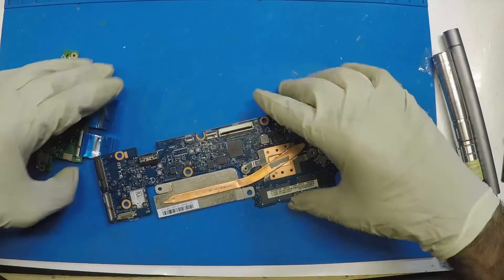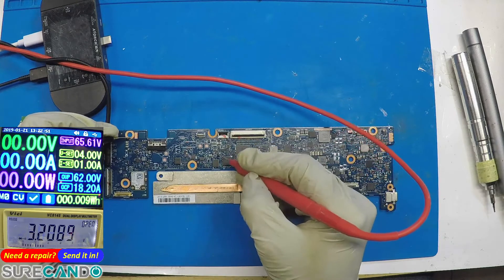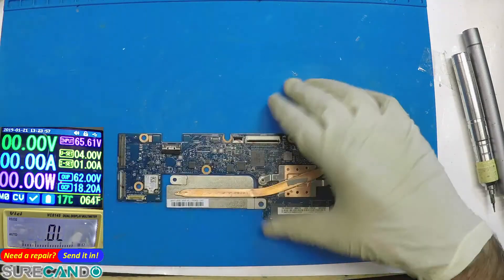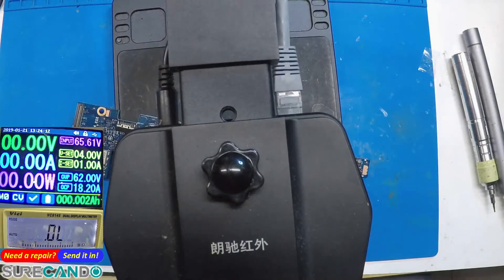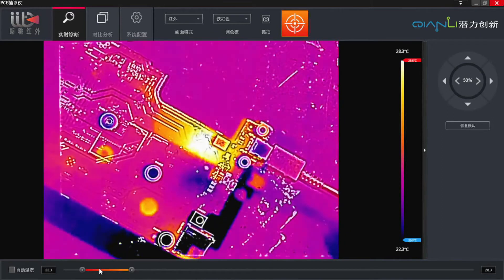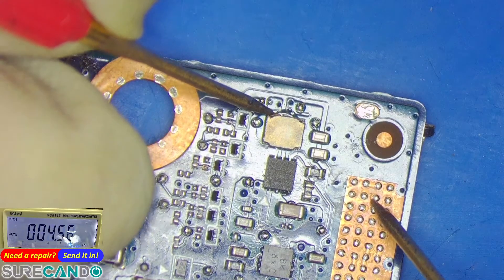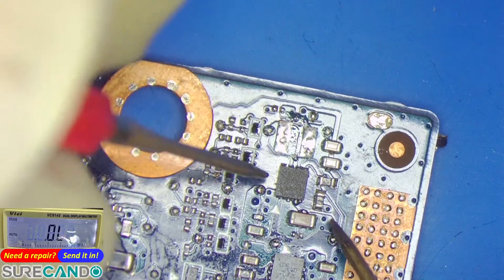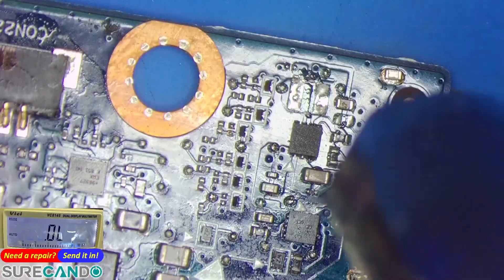ASUS Chromebook Flip C434T Not turning on repair attempt, quick short one.